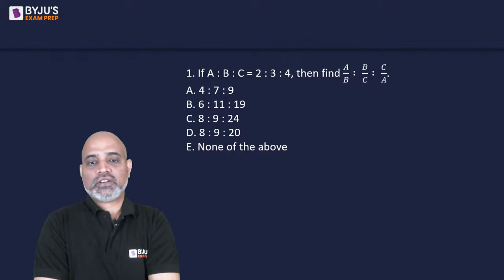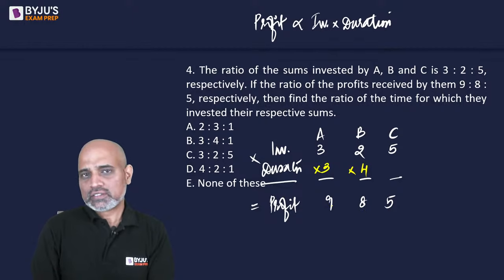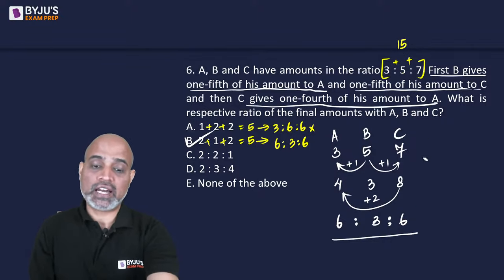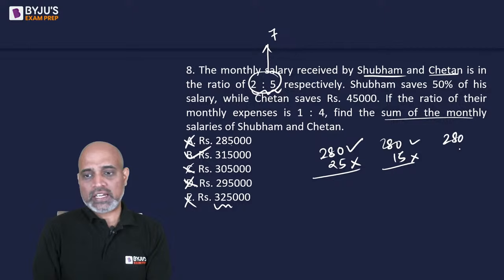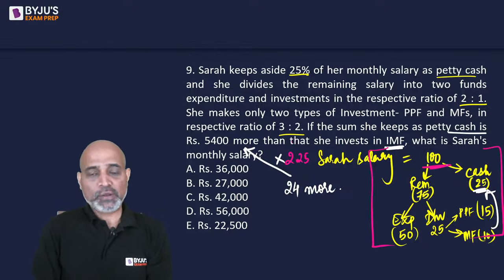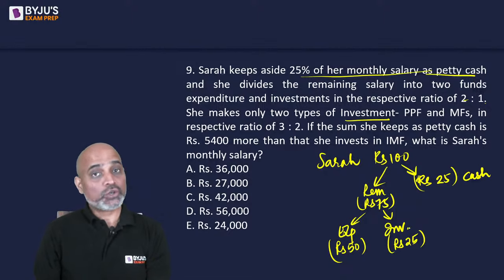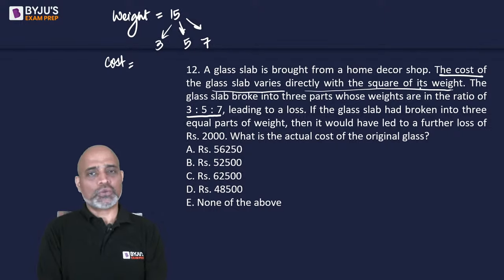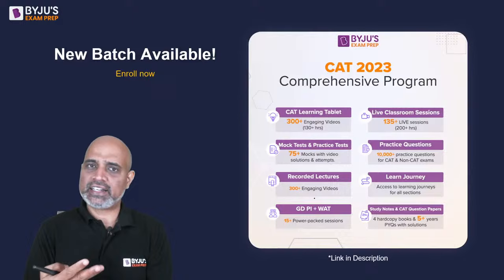MAHCET MBA 2023 | Ratio for CET MBA 2023 | MAHCET Quantitative Aptitude | BYJU'S Exam Prep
👉CAT 2023 Slot 3 Analysis MH-CET (Maharashtra Common Entrance Test) is a state-level management entrance exam. Aspirants are working hard to get into the top MBA colleges of Maharashtra. Quantitative Aptitude is important topic for CET MBA 2023 Exam. BYJU’S Exam Prep expert Navin Kumar will host a session where sir will decode the Ratio topic for MAHCET MBA 2023 Exam. Sir will share the tips and tricks of the quantitative aptitude section. Sir will also take the examples and solve them. Sir would also take up all the queries of the aspirants and help them clear all the doubts in this section. So, don’t miss this interactive sessions and ace your CET MBA 2023 Exam

👩‍💻Attempt Topic Wise Mock Test